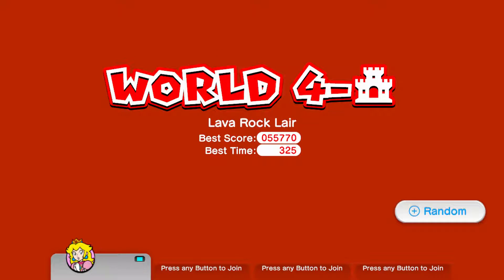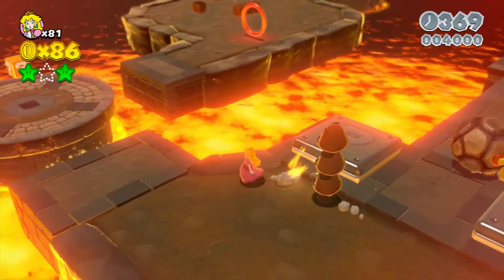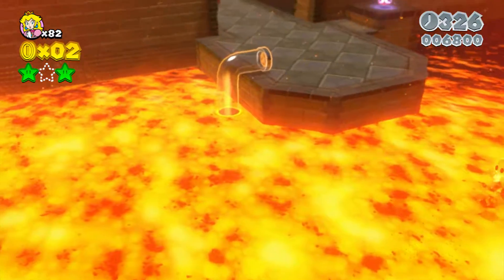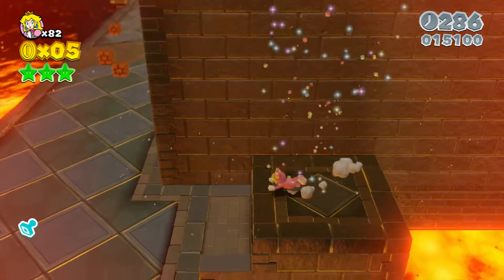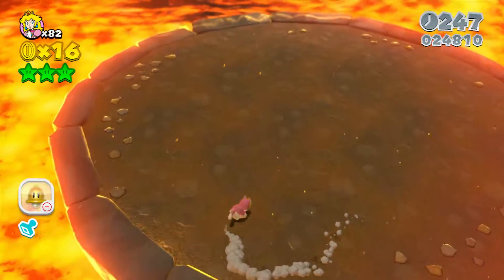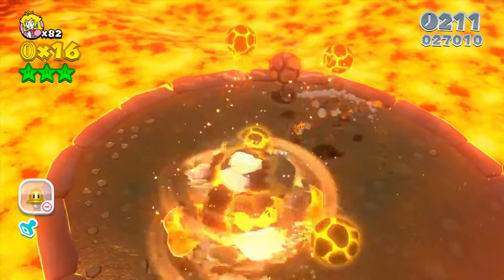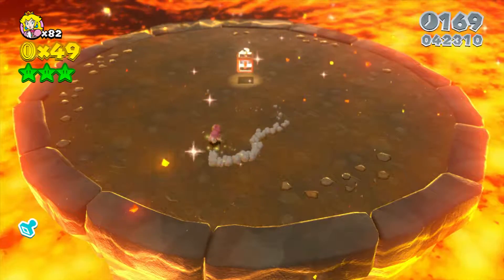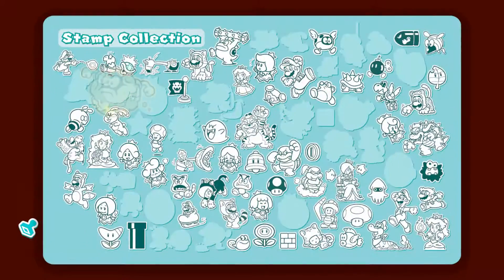SUPER MARIO 3D WORLD : W4-(CASTLE) LAVA ROCK LAIR -ALL STARS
A tutorial on how to get all items. COMPLETIONIST ALL ITEMS